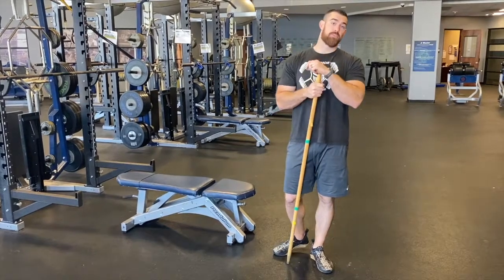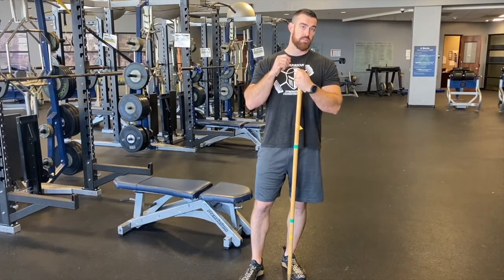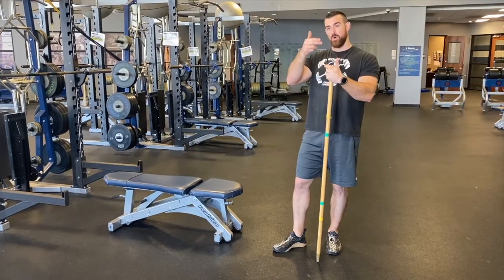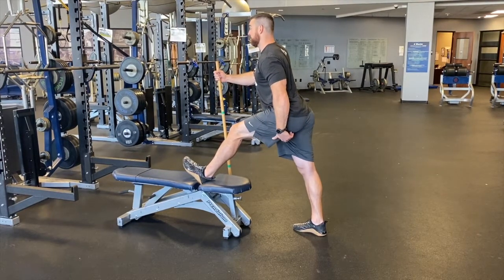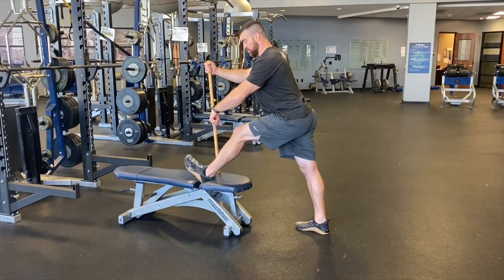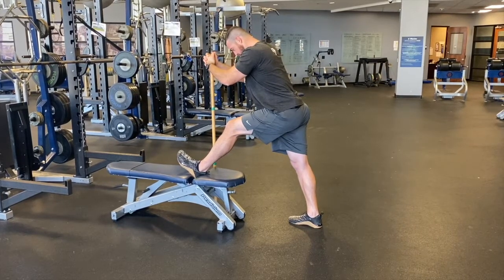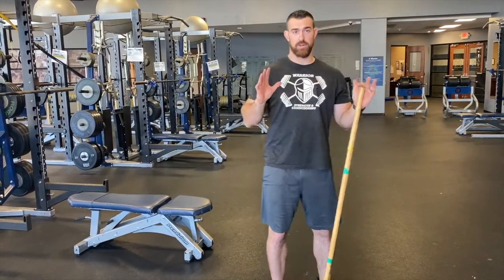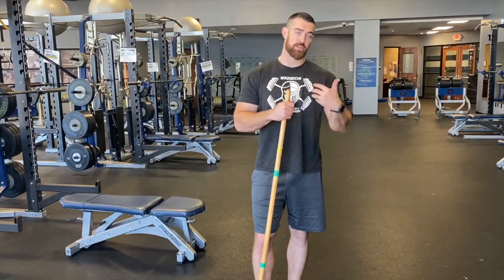P.A.I.L.s & R.A.I.L.s Overview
Coach Neill explains the basics of Progressive & Regressive Angular Isometric Loading drills(PAILS & RAILS), how to perform them, coaching points, & where they fit in a solid training program.